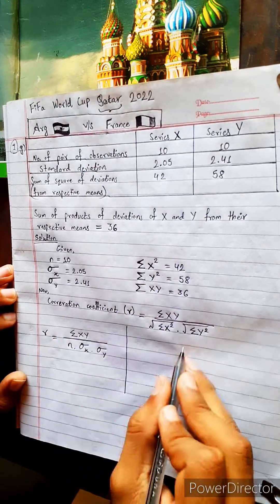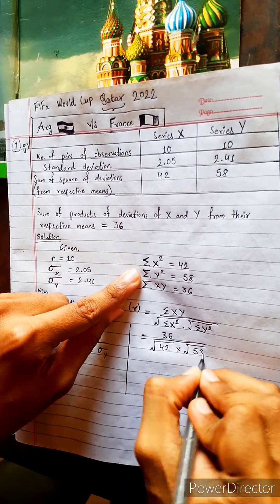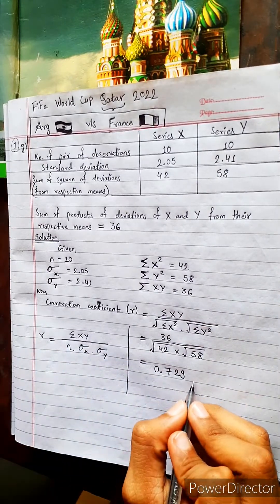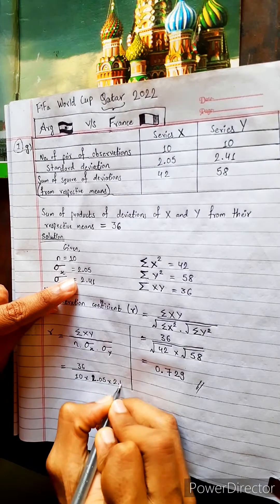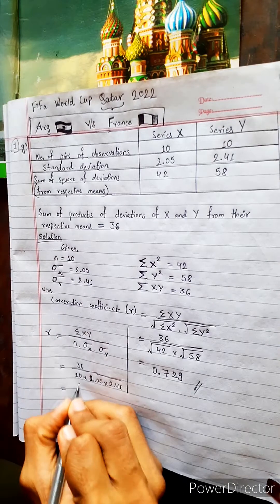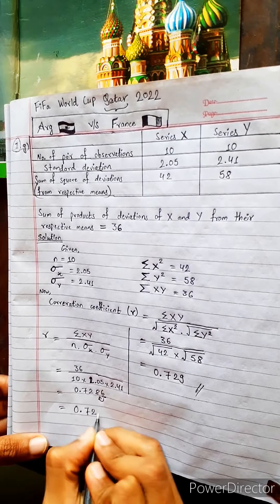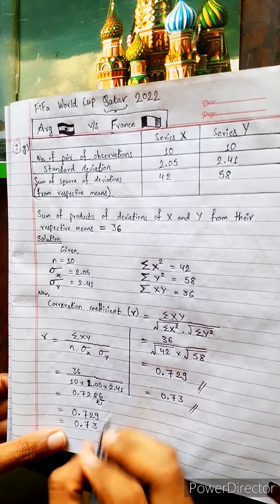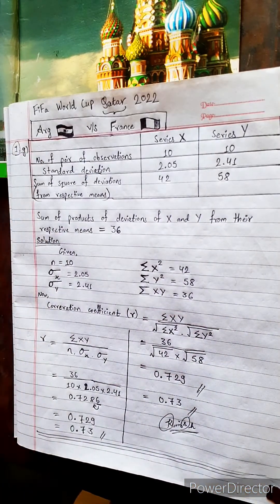1.g) Correlation and Regression Analysis All solutions Every Questions answers Chapter 12 Statistics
find correlation coefficient from given conditions :
1.g) Correlation and Regression Analysis All solutions Every Questions answers Chapter 12 Statistics